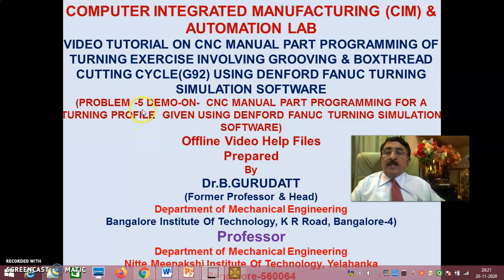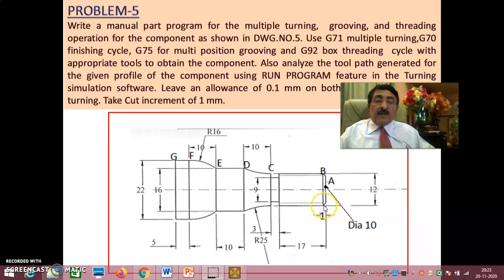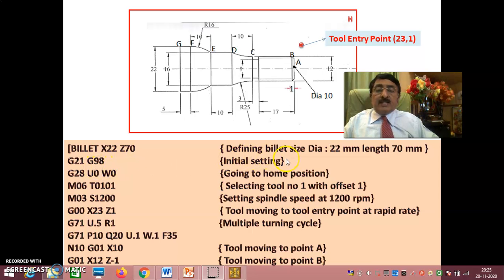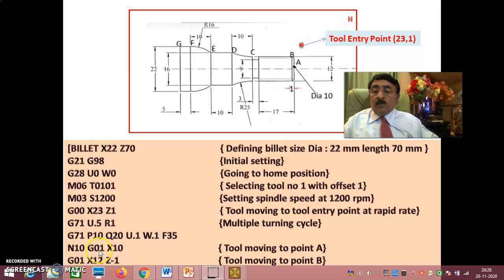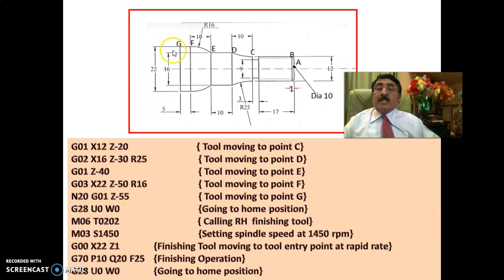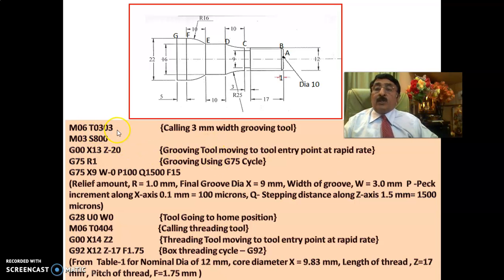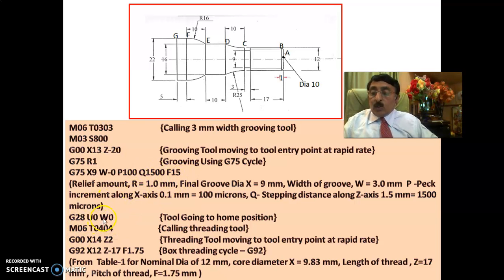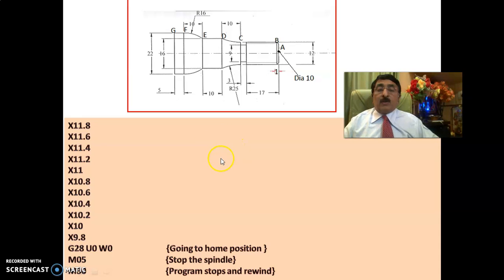CNC MANUAL PART PROGRAMMING-LATHE-DEMO-DENFORD FANUC TURNING SIMULATION SOFTWARE-PROBLEM-5-SESSION-1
MANUAL PART PROGRAMMING FOR A CNC LATHE USING G & M CODES
USING FANUC TURNING SIMULATION SOFTARE INVOLVING A TYPICAL PROFILE WITH GROOVING & THREAD CUTTING
In this Problem an effort has been made to write manual part program using G & M Codes for a typical turning profile involving grooving and thread cutting (G92Cycle ) given profile dimensions.
By going through my video tutorial, students will know how to write planning and operation sheet.
The students will understand the significance of Home Position of the tool and also Tool Entry point.
They will know how to do the initial settings in the manual part program.
Users will clearly understand the significance of G71 Multiple turning cycle with terminologies for depth of cut and retract distance.
They will also understand the significance of starting and ending block numbers in G71 cycle and also learn about the allowances to be left on X and Z axis for finish turning.
Also, the students will clearly understand about the significance of G70 finishing cycle where the tool will remove only the allowances left after rough multiple turning G71.
In general they will clearly get an idea to write a manual part program using G70 , G71 Cycle and   also G75 grooving cycle .
They will have a clear concept about G92 box threading cycle looking at the Thread parameter table and selecting pitch and core diameter for the given nominal diameter on which threads have to be made.
They also clearly understand how to Check syntax error, perform dry run and run program using Fanuc Turning Simulation Software.
They will also know how to do tool settings i.e., How to select the tool for different operation like Rough turning,  Finish turning, Groove cutting, Thread cutting, Centre Driilling, Boring and Internal profiling operation.